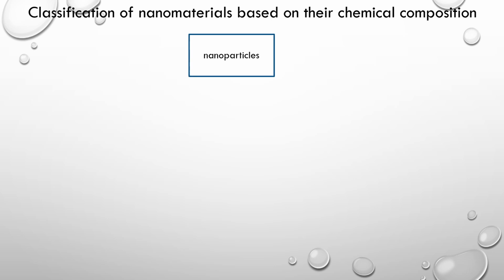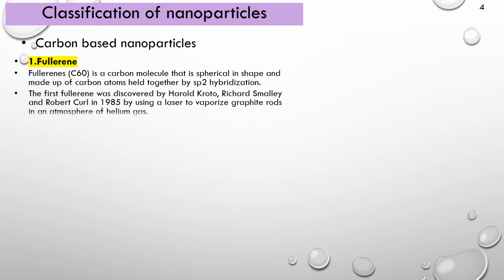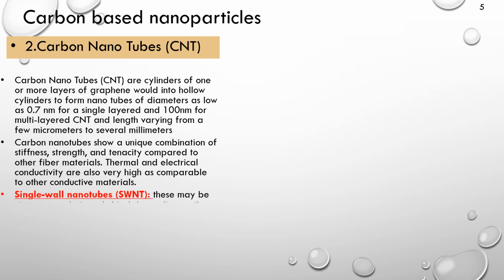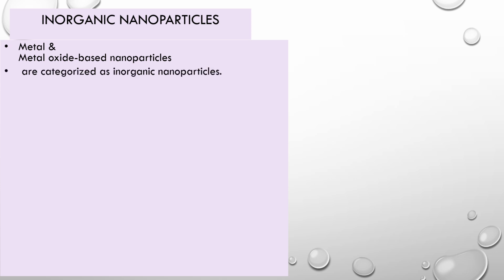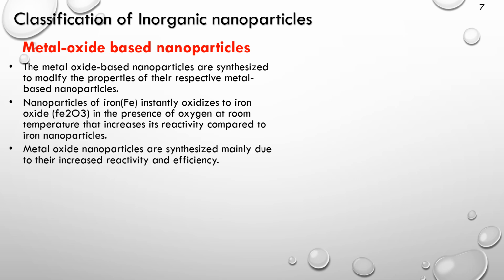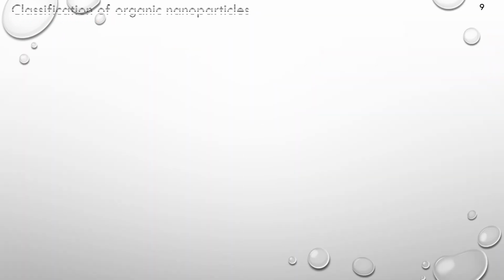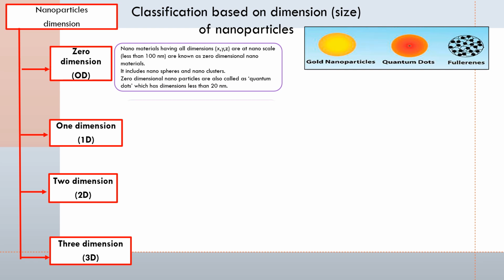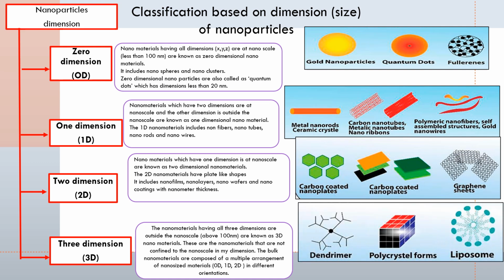classification, of nanomaterials, based on chemical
BSc Chemistry -semester wise important questions for all universities in India.  Chemistry free online classes from basics to PG level. These classes also useful for all types of entrance exams.